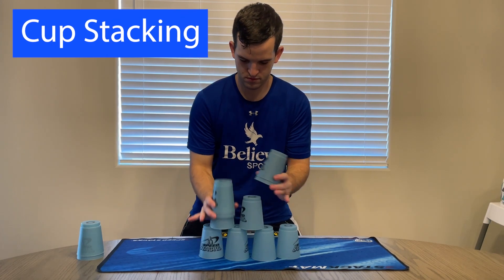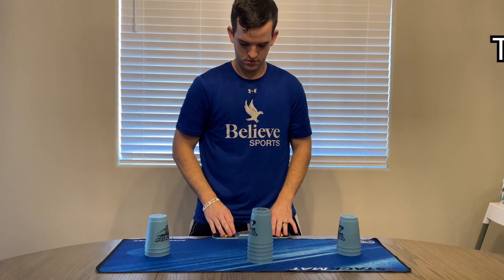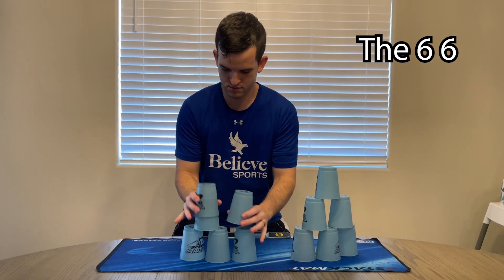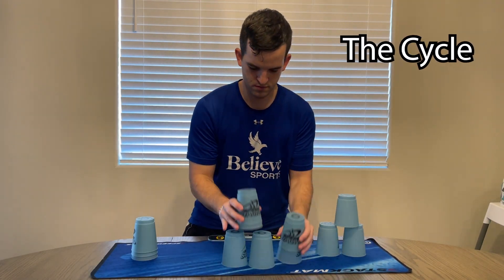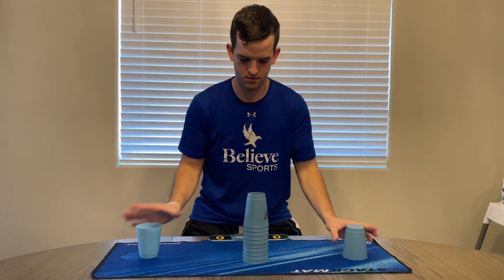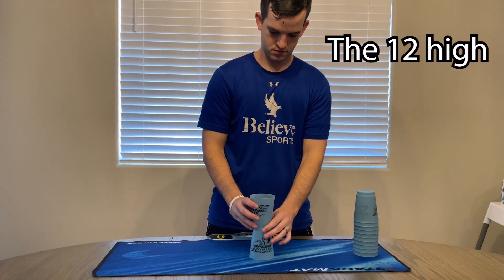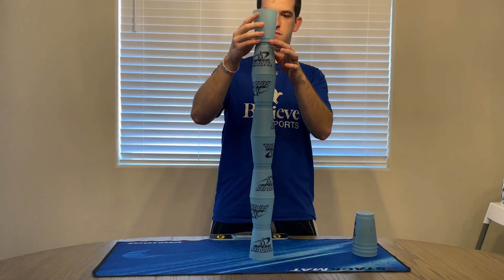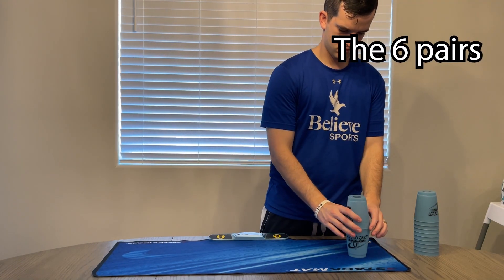Cup Stacking Relay Race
You can use this as part of any relay race or drill in the Believe Sports program.